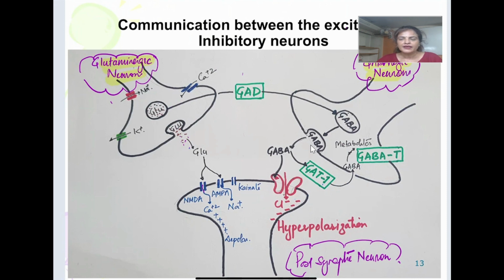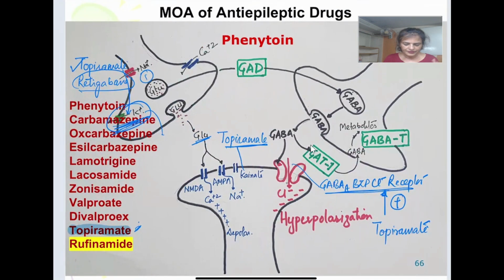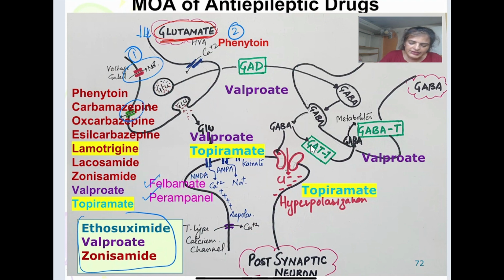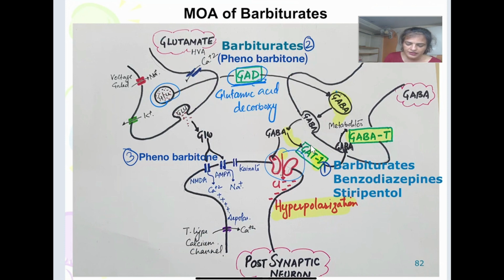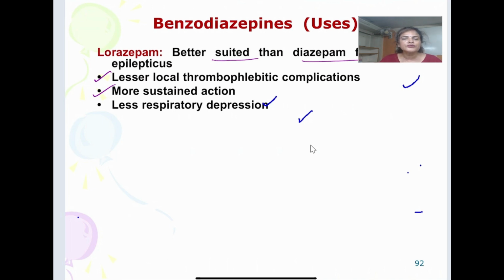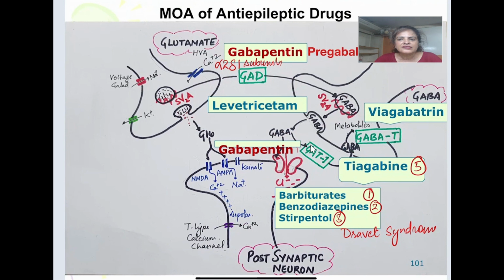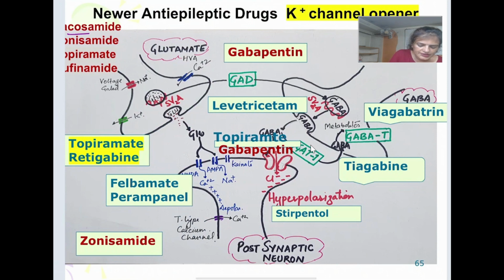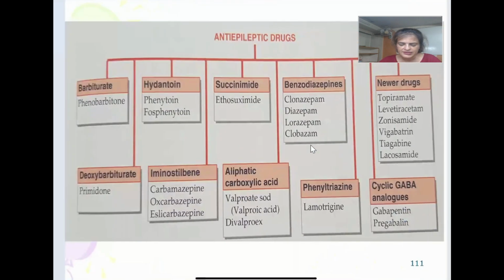Antiepileptic Drugs (Part 3 Final) | Classification and Mechanism of action of Antiepileptic Drugs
This video describes in detail the mechanism of action, PK and adverse effects of various antiepileptic drugs including the newer antiepileptics.